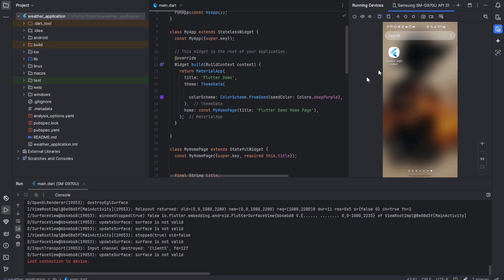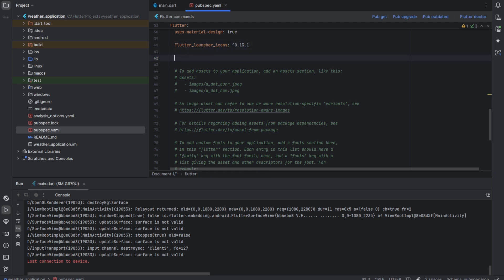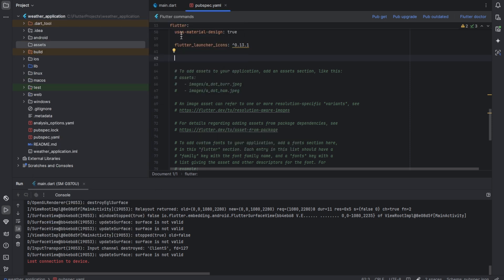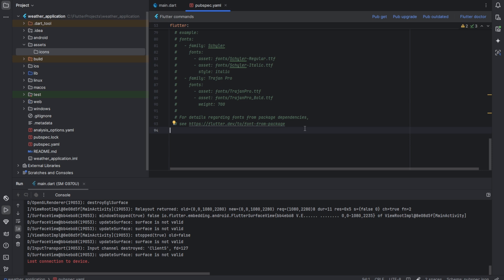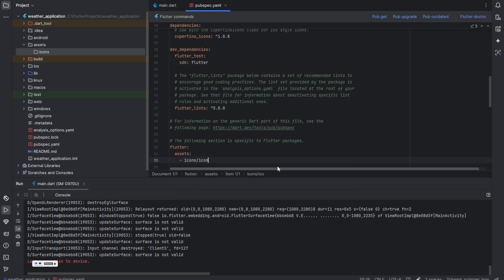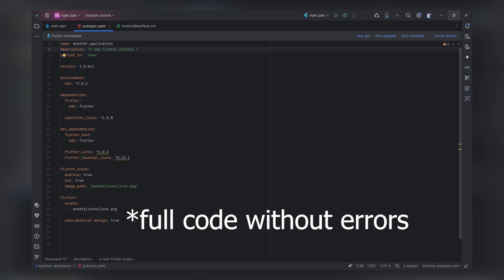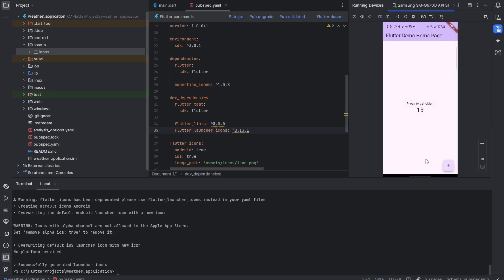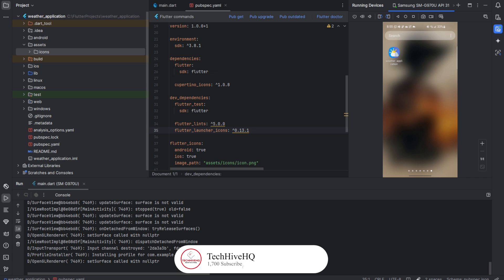How to Change Your Flutter App Icon in Android Studio (2025)